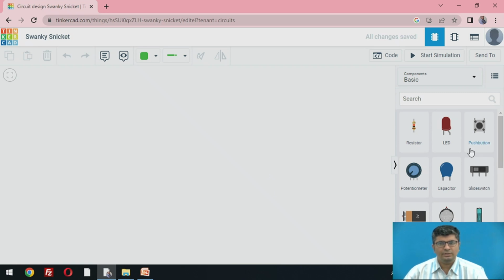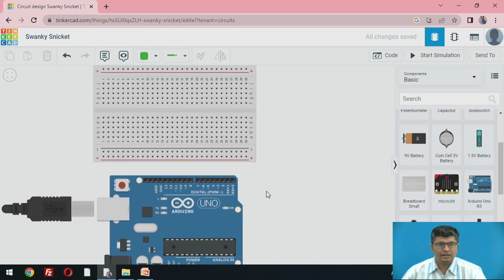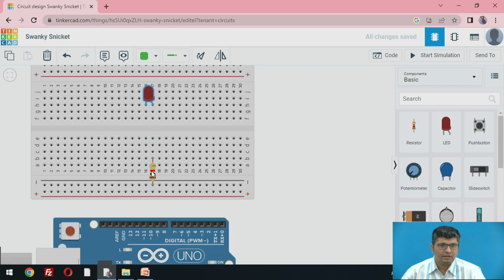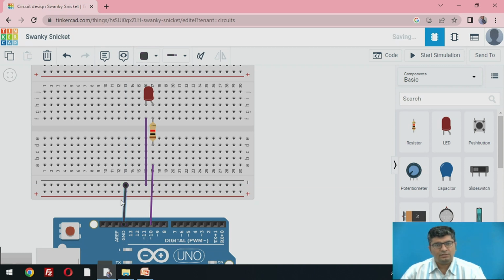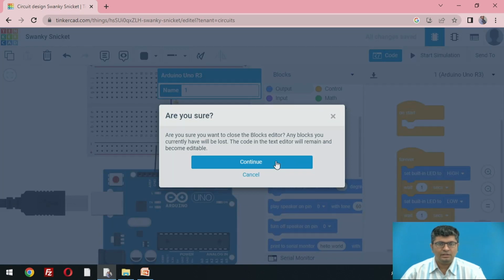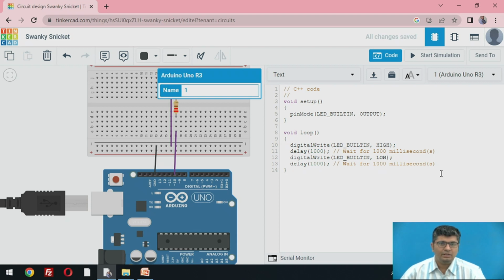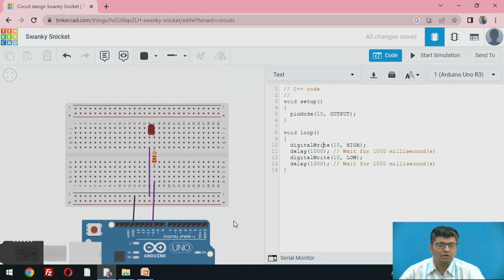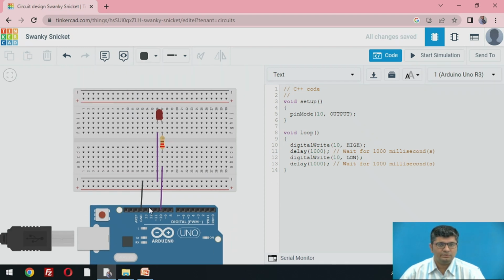2 Online EDA Tools LED blinking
Mr. R. S. Khamitkar
Assistant Professor